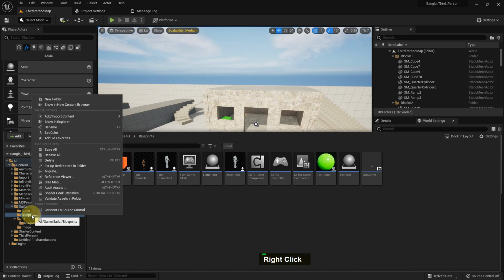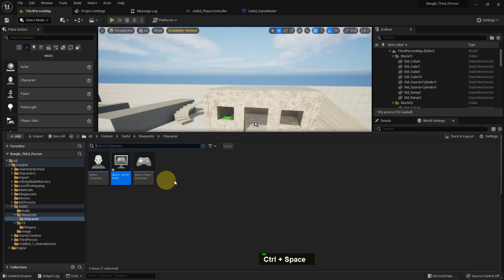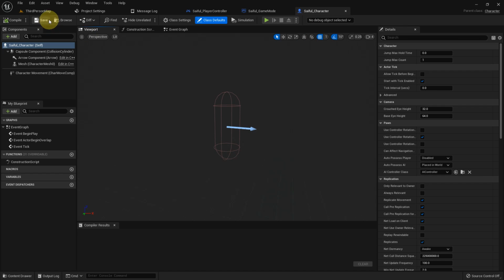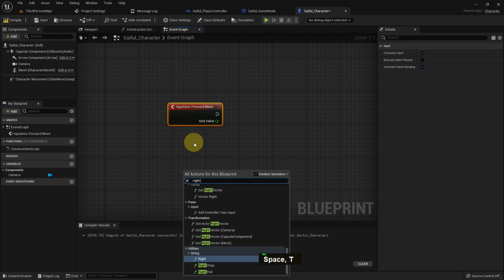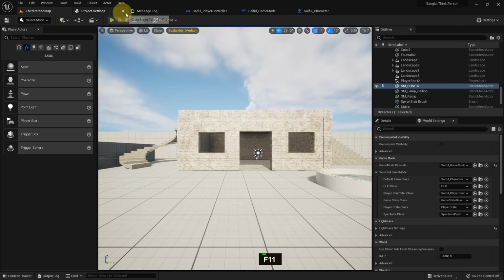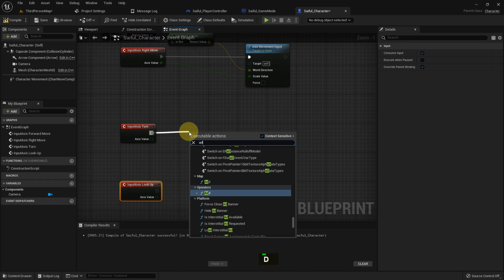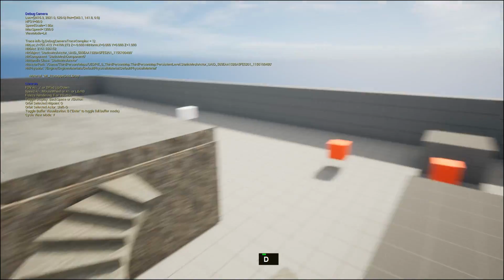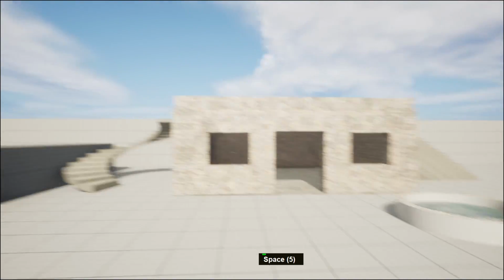Make First Person Character in Unreal Engine 5 from Scratch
This is the first Tutorial of simple zombie Making Game. This is very simple  tutorial for beginners. In this tutorial, I will show how you can make very simple first person character from scratch in unreal engine 5.